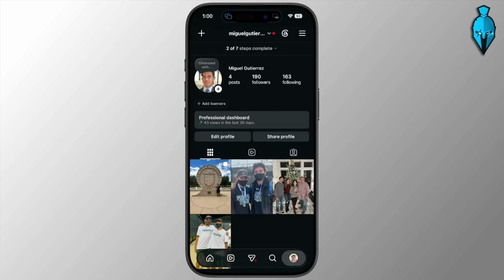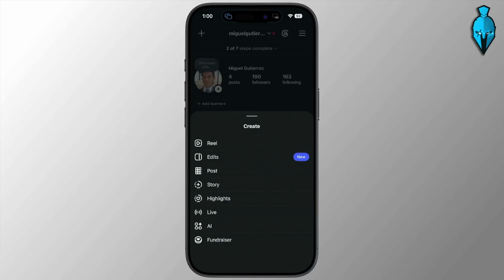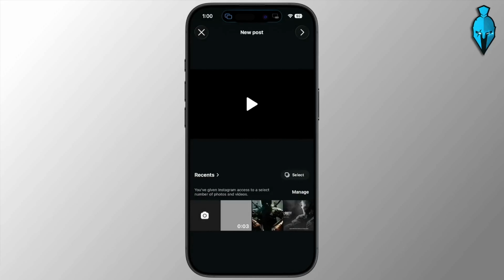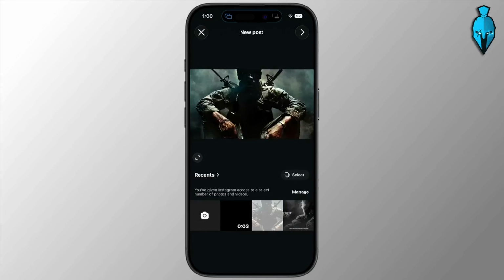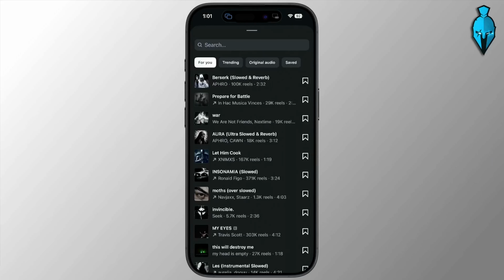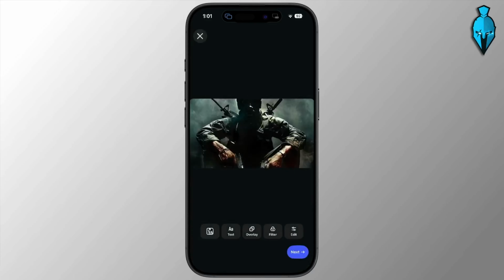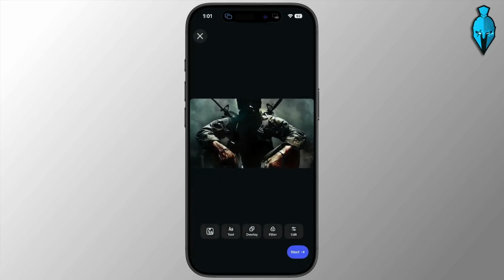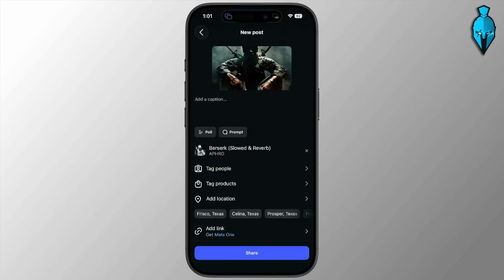How To Add Music To Instagram Post - Full Guide